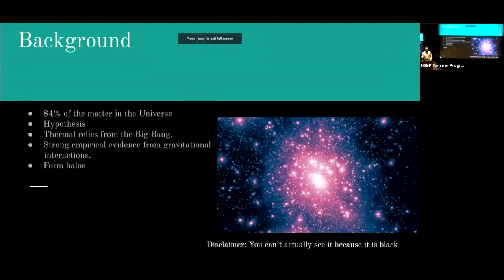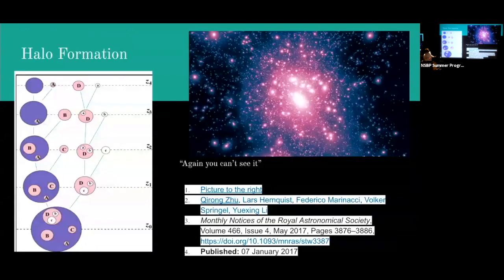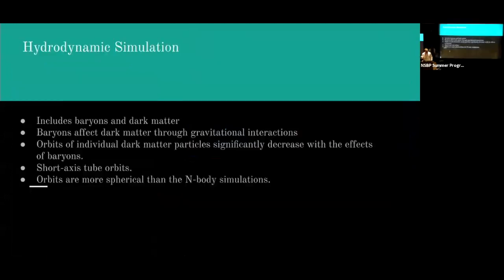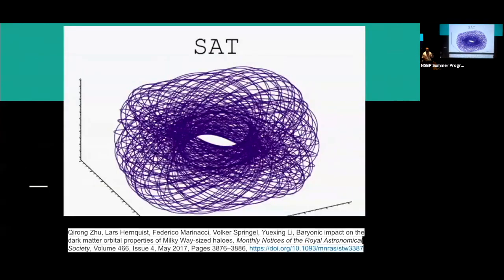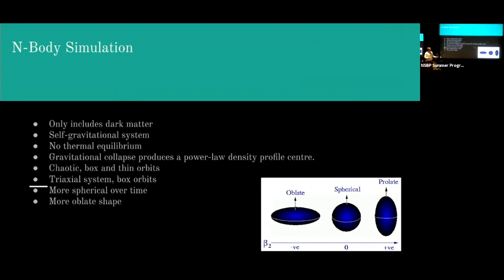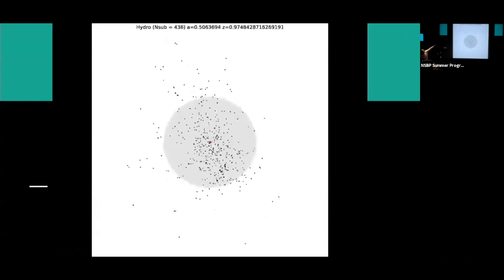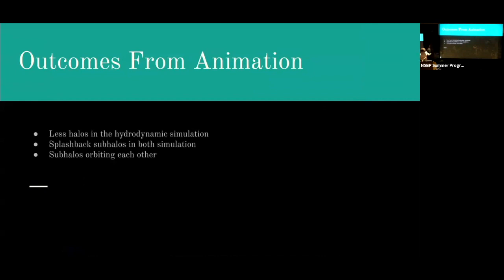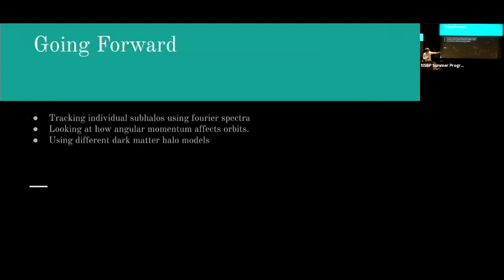Simons NSBP Closing Ceremony - Nyal McCrea